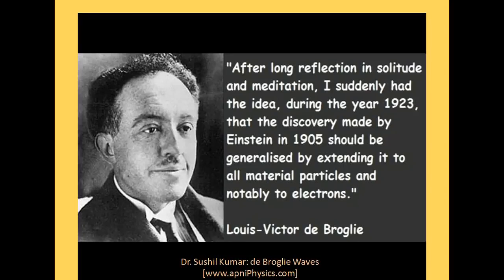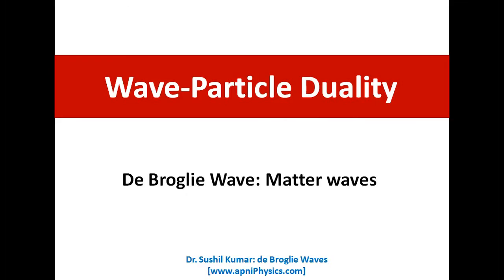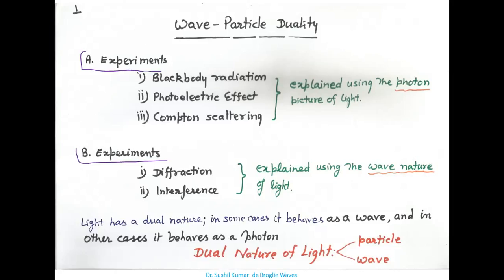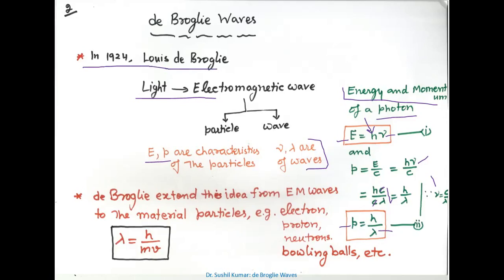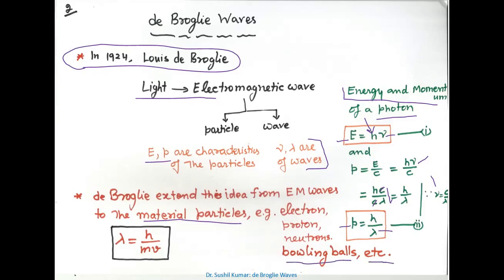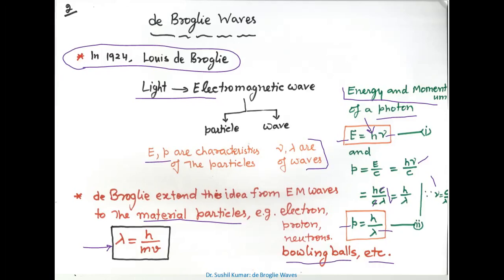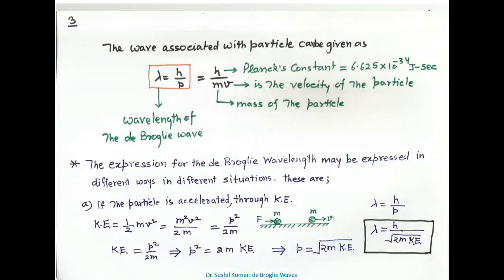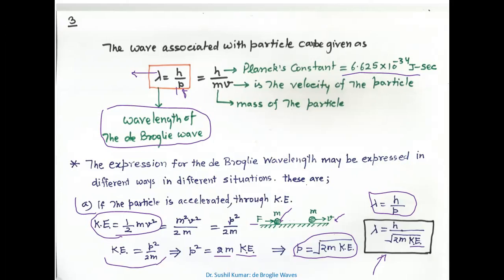apniPhysics|de Broglie Waves Matter Waves and Wavelength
de Broglie Waves or Matter Waves and its Wavelength is discussed in this lecture. de Broglie waves are associated with a materialistic particles. A matter can shows the dual nature: particle as well as the wave nature [ as you have seen in case of the light].  Dual nature of any materialistic particle is possible or you can observe it only when the de broglie wavelength is comparable to the size of the particle.
de Broglie waves are observed only when particle is in motion, here different cases are considered where one can observe the motion of light particles. SUGGESTED BOOK:
Quantum Mechanics: 500 Problems With Solutions Paperback – 2010
by Aruldhas G (Author)

Quantum Mechanics Paperback – 1 Jan 2015
by Ajoy Ghatak (Author)

Quantum Mechanics Paperback – 1996
by Agarwal (Author)

Quantum Mechanics (Schaum's Outline Series) Paperback – 29 Jun 2011
by Yoav Peleg (Author), Reuven Pnini (Author), Elyahu Zaarur (Author), Eugene Hecht (Author)

Introduction to Quantum Mechanics Paperback – 2015
by David J. Griffiths (Author)

Principles of Quantum Mechanics Paperback – 30 Jan 2010
by R. Shankar (Author)

QUANTUM MECHANICS Paperback – 9 Apr 2010
by Leonard Schiff (Author)

Modern Quantum Mechanics: Pnie Paperback – 2013
by J.J. Sakurai (Author)

Quantum Mechanics: Theory and Applications (Fundamental Theories of Physics)
by Ajoy Ghatak (Author), S. Lokanathan (Author)

Quantum Mechanics Paperback – 1998 by Powell Jl (Author)

A Textbook of Quantum Mechanics 2/e Paperback by P M Mathews (Author), K Venkatesan (Author)

Molecular Quantum Mechanics by Peter Atkins (Author)

Quantum Mechanics: Special Chapters by Walter Greiner (Author)